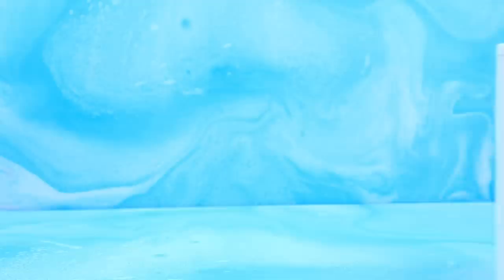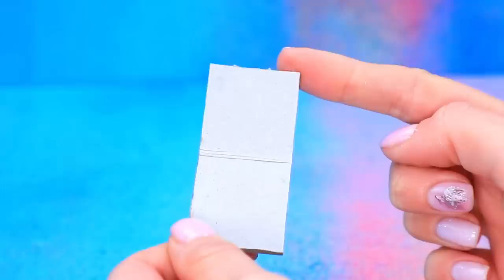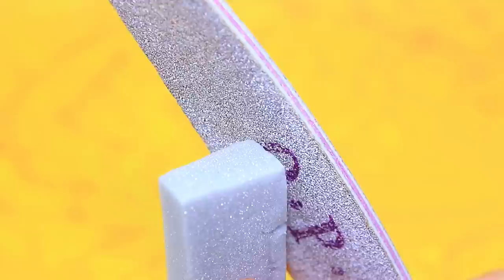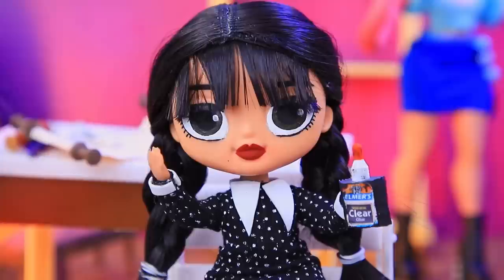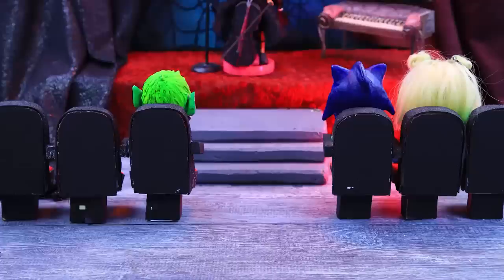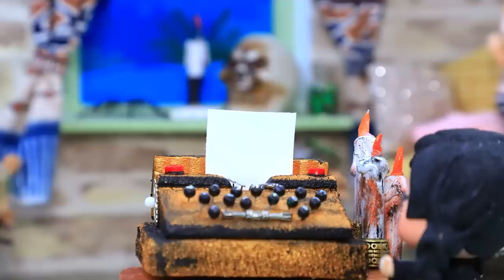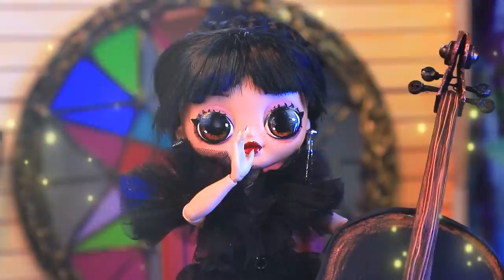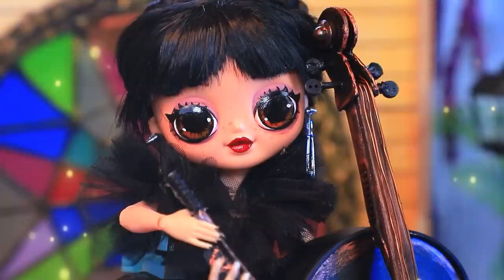Wednesday, Xavier and Enid! 33 LOL DIYs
Love passions at Nevermore Academy. It seems the guys are confused about who is in love with whom. Let's see how the love story of our unusual students ends!

Supplies and tools:
• acrylic paints
• craft scissors
• art brushes
• utility knife
• modeling tools
• foam paper
• plastic ball
• red spray paint
• air balloons
• wooden sticks and skewers
• lego
• sticker paper
• decorative studs
• plastic jar
• cap
• twine
• bows
• pompoms
• thread and yarn
• pins
• doll furniture
• decorative ladybugs
• plastic  eggs
• filler for piñatas (white and pink)
• paper
• pipe cleaner
• printed pictures
• supplex fabric
• ribbons
• half beads
• hair extensions
• red plastic soap dish
• eco-fur
• wheels
• straws
• fabrics
• tulle
• ribbons
• cardboard
• thick paper
• old dolls
• hair ties
• light clay